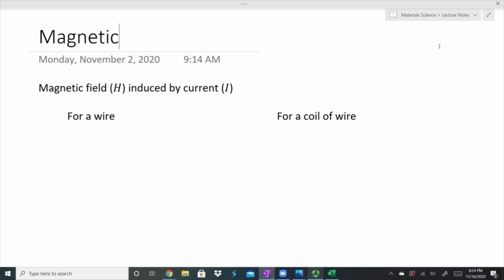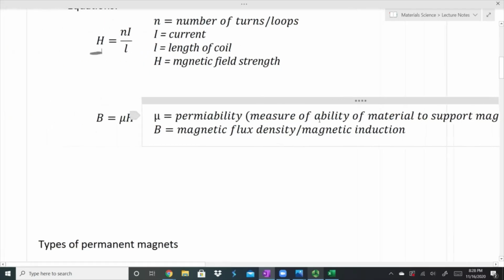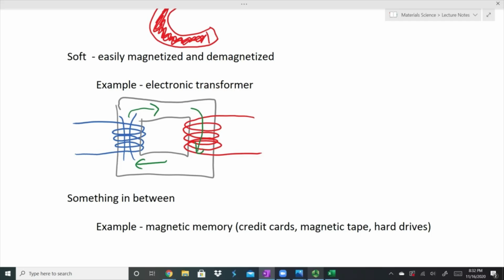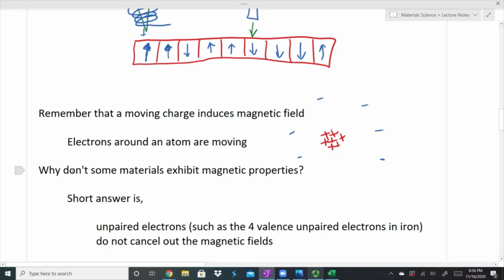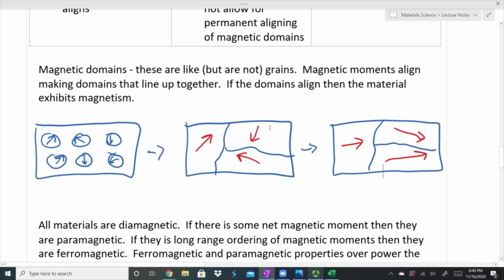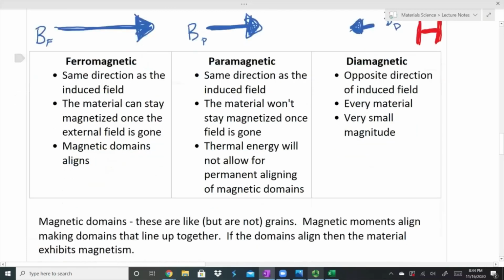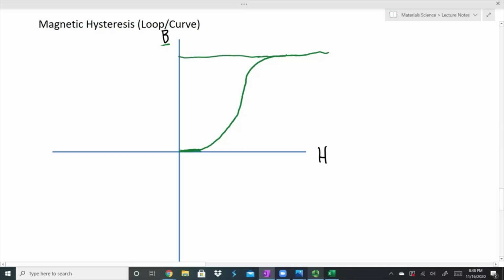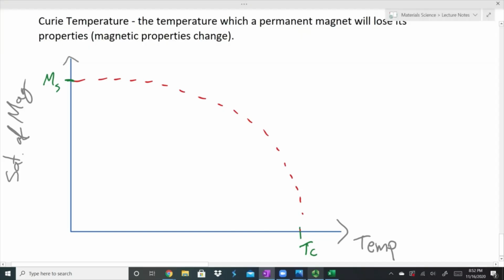Materials Science - Magnetic Properties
Magnetic properties overview.